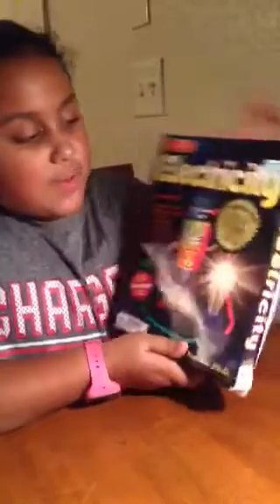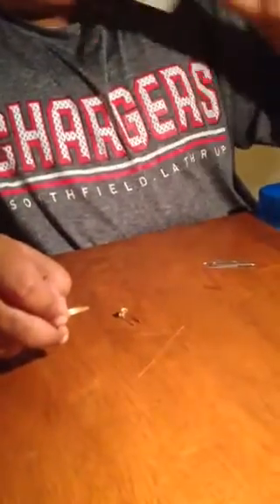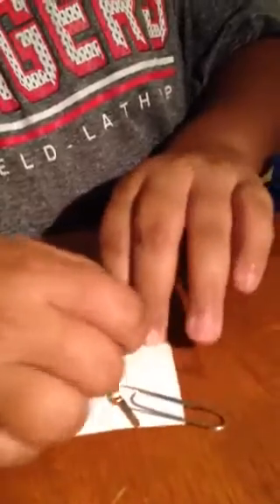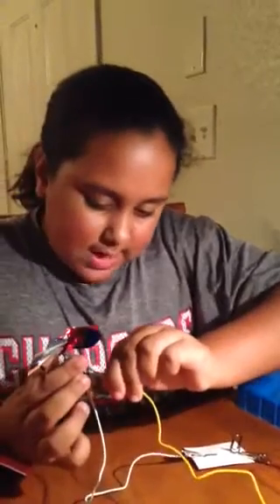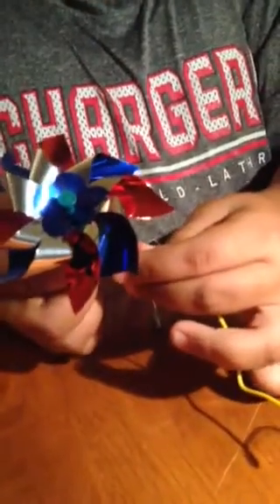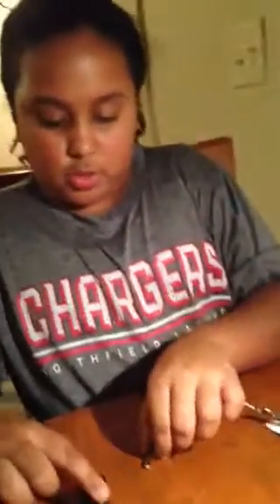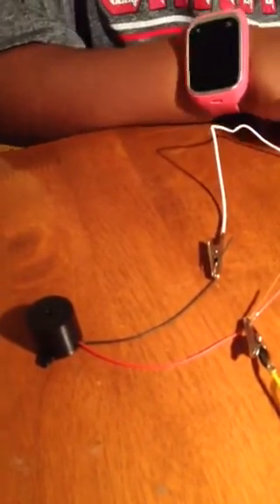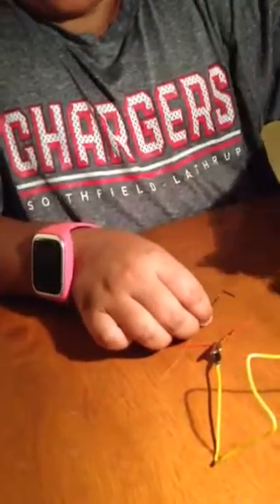How to do 3 easy electric circuits - for kids!